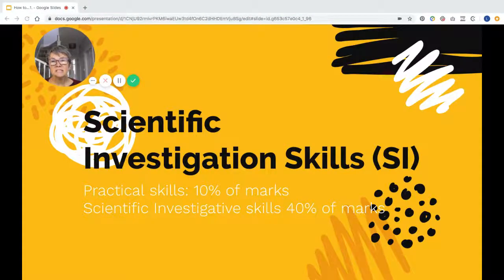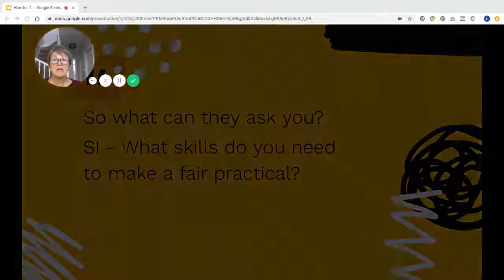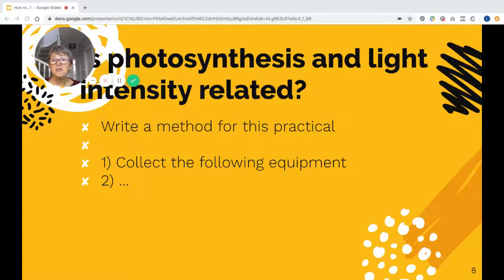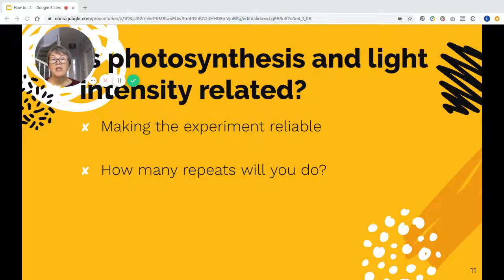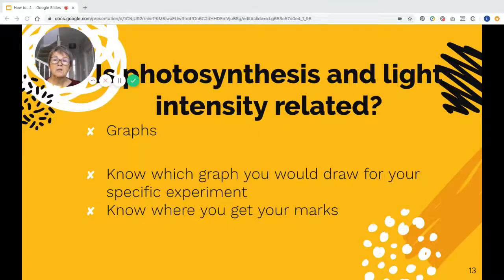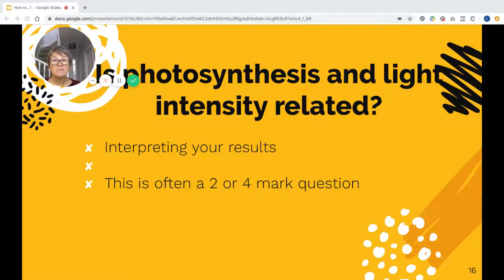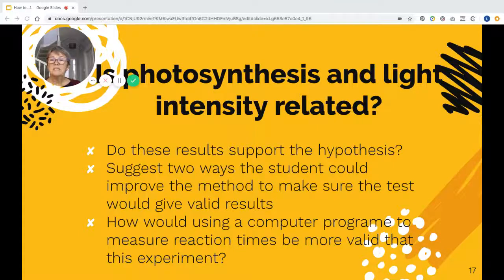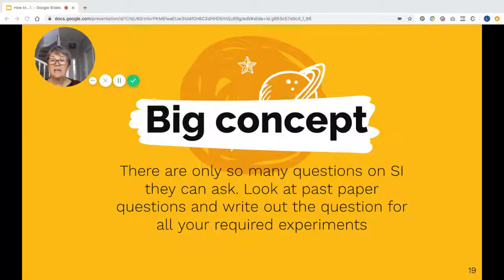How to Ace Scientific Investigation Skills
GCSE Science Scientific Investigation Skills